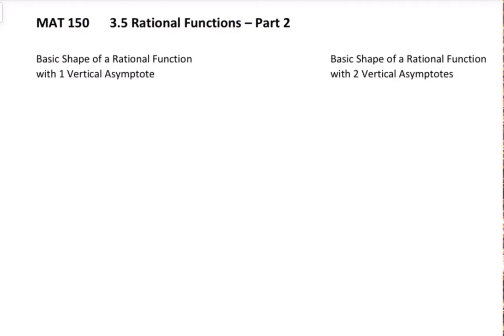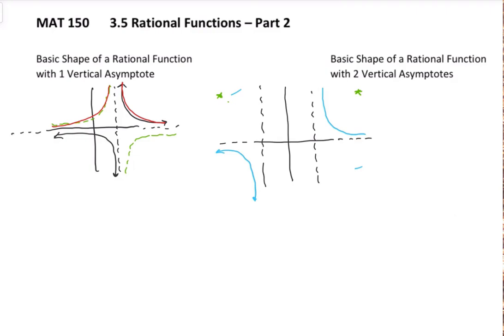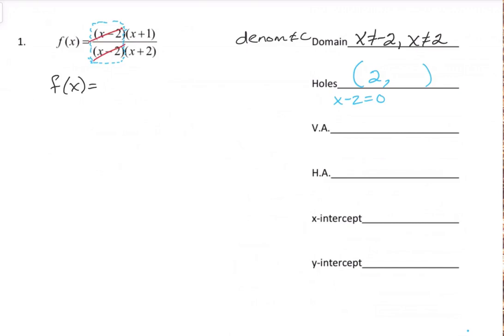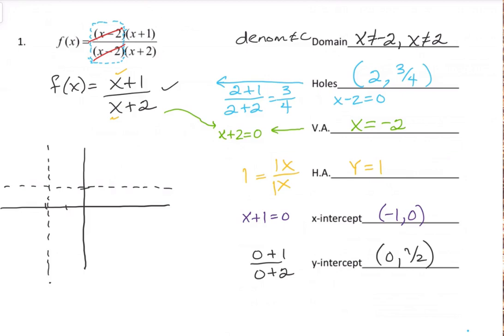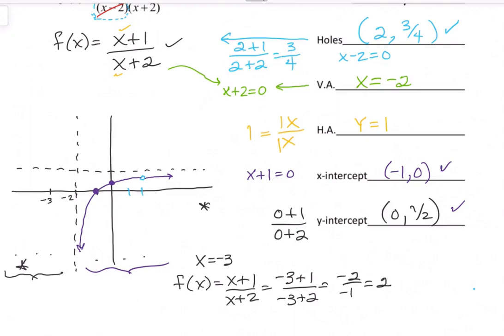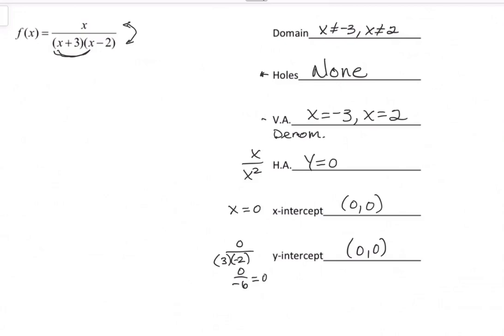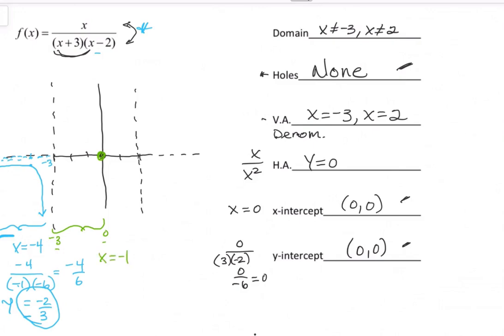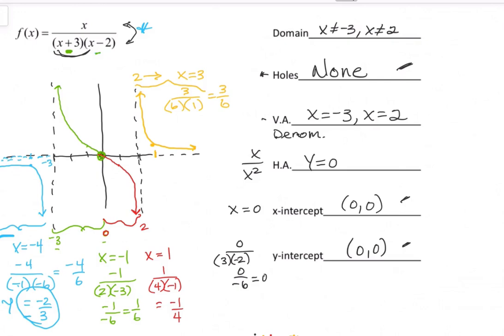Graphing Rational Functions